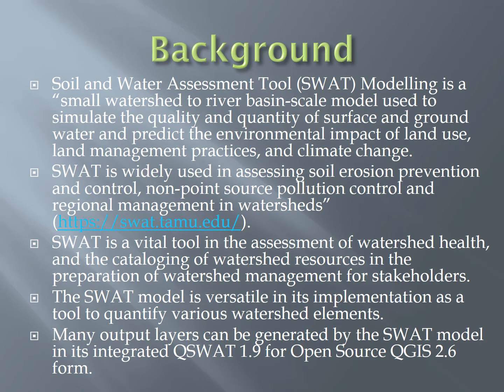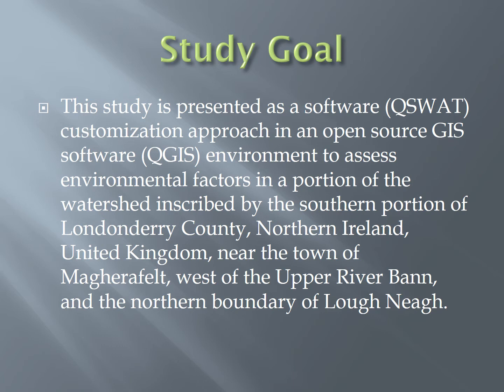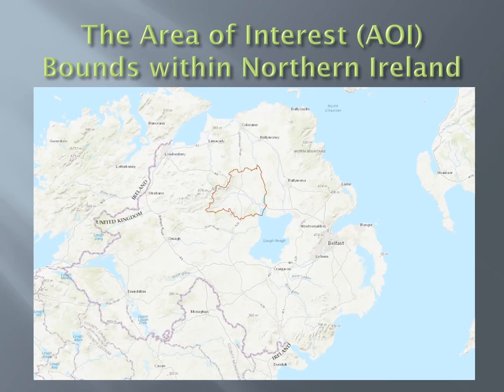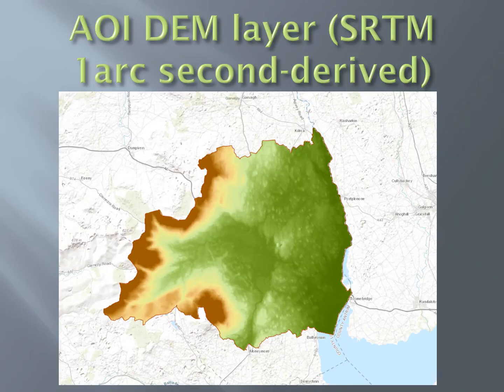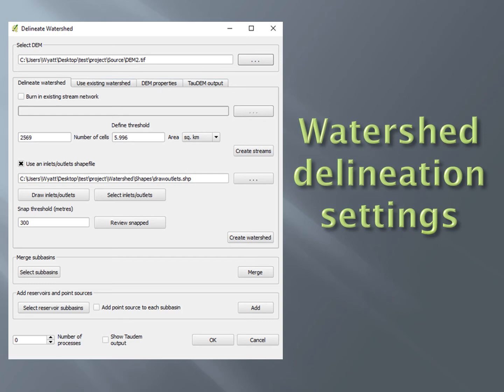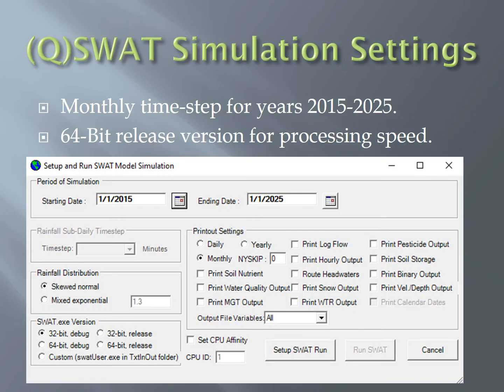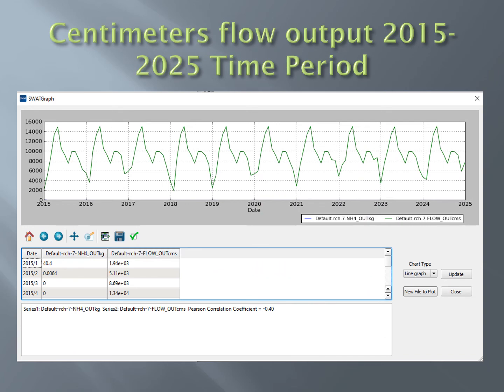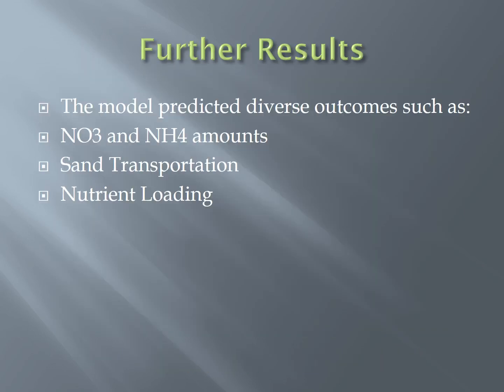Open Source QSWAT Hydrologic Modeling Software for Watershed Characterization, Sudhanshu Panda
Full Title: Open Source QSWAT Hydrologic Modeling Software Customization for Watershed Characterization Study of Lough Neagh Watershed in Northern Ireland, Sudhanshu Panda and Wyatt Wilcox

Soil and Water Assessment Tool (SWAT) Modelling is a “small watershed to river basin-scale model used to simulate the quality and quantity of surface and ground water and predict the environmental impact of land use, land management practices, and climate change. SWAT is widely used in assessing soil erosion prevention and control, non-point source pollution control and regional management in watersheds” (swat.tamu.edu). SWAT is a vital tool in the assessment of watershed health, and the cataloging of watershed resources in the preparation of watershed management for stakeholders. The SWAT model is versatile in its implementation as a tool to quantify various watershed elements. Many output layers can be generated by the SWAT model in its integrated QSWAT 1.9 for Open Source QGIS 2.6 form. This study is presented as a software (QSWAT) customization approach in an open source GIS software (QGIS) environment to assess environmental factors in a portion of the watershed inscribed by the southern portion of Londonderry County, Northern Ireland, United Kingdom, near the town of Magherafelt, west of the Upper River Bann, and the northern boundary of Lough Neagh. This area is of importance to watershed and catchment studies in Northern Ireland, due to the diverse topography and soil types in the Area of Interest (AOI), as well as the riparian environment connected to the River Bann, which feeds into Lough Neagh, the largest freshwater lake in the British Isles. Common estimates are that the Lough Neagh supplies forty percent of Northern Ireland’s water. As such, the watershed in this study’s AOI is of critical importance to the overall study of Norther Ireland’s watershed management. The final result of this research is to provide a watershed management decision support based on the QSWAT based watershed characterization. The main outcome of this study was to develop a layman’s procedural flow-process so that hydrologists can be easily able to use open source QSWAT hydrologic models for their watershed management decision support.